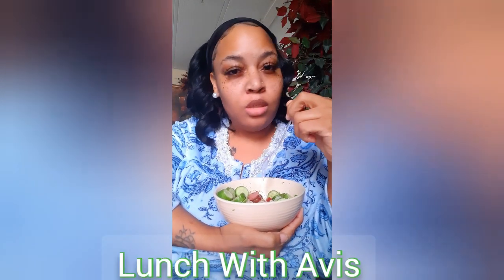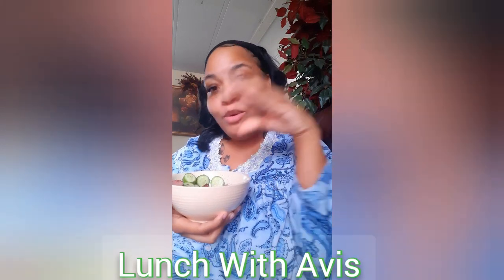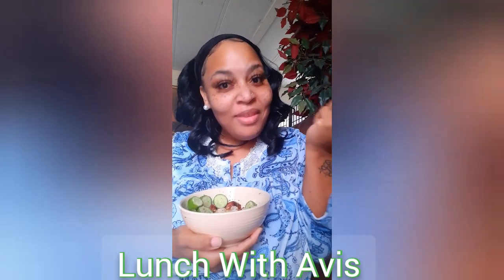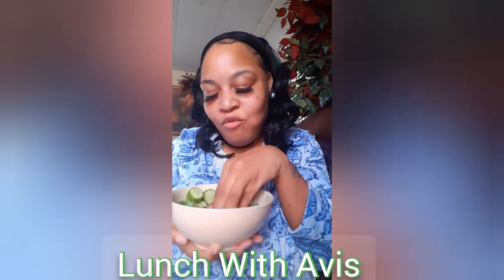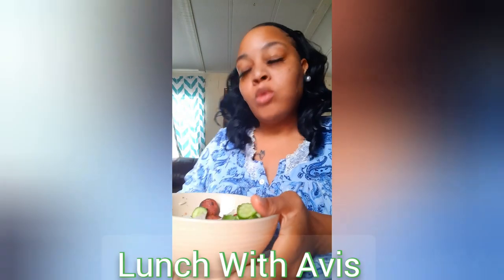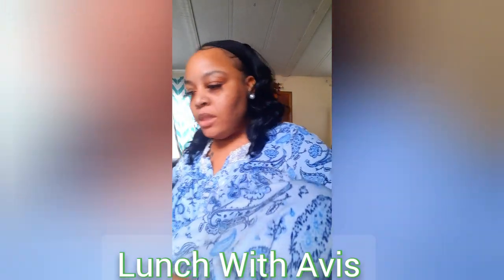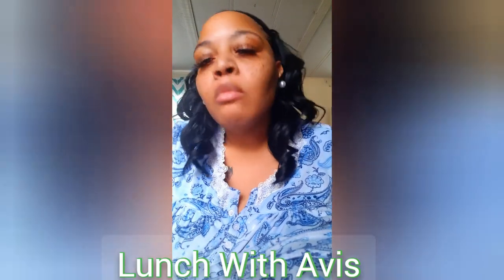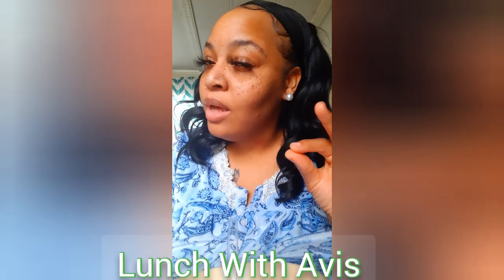ANSWERING QUESTIONS ABOUT MY MARRIAGE || LUNCHTIME